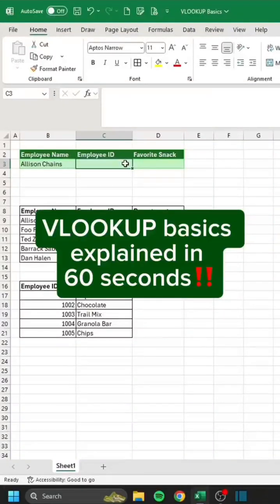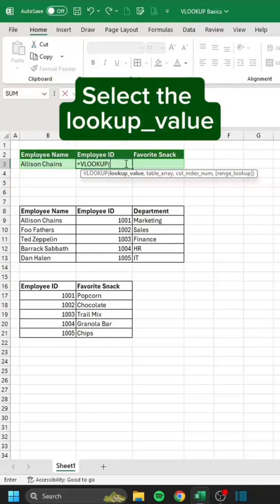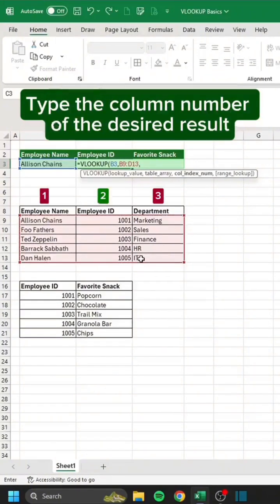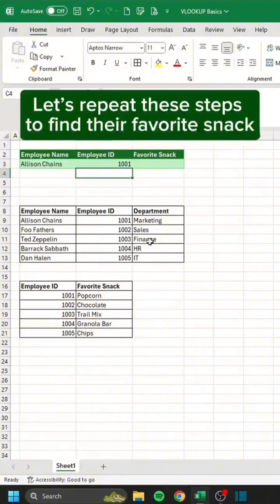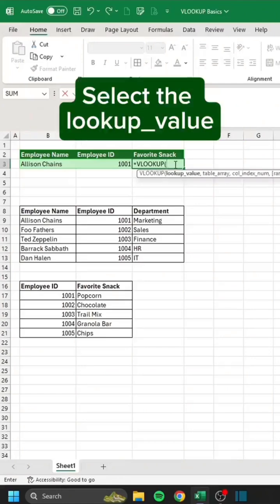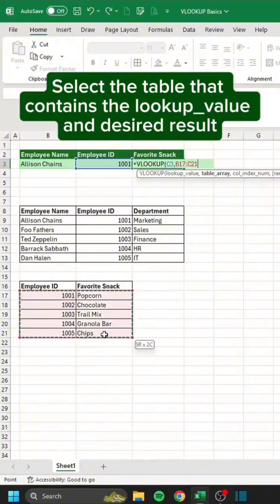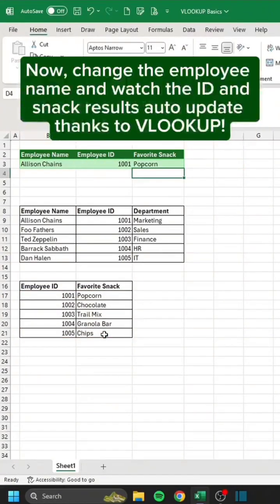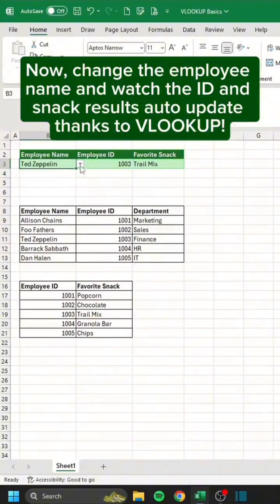How To Learn Excel ll Advance Excel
Learn VLOOKUP in Just 60 Seconds
How Does VLOOKUP Work In Excel
VLOOKUP Made Super Easy For Beginners
Can You Master VLOOKUP This Fast

Learn the basics of **excel** **vlookup formula** in 60 seconds! This **excel tutorial** provides simple **excel tips** to understand **vlookup tutorial** . Watch how to use **excel vlookup** and **learn excel**.

This Excel Trick Will Save You Tons Of Time
Are You Filtering Data Wrong Way
Make Excel Filtering Super Fast With This Hack.

Learn how to create a dynamic and visually appealing chart in Excel using people icons! This tutorial provides simple **excel tips** to make your data stand out. Follow along to learn how to customize the **column chart in excel** and enhance your **data visualization** skills.